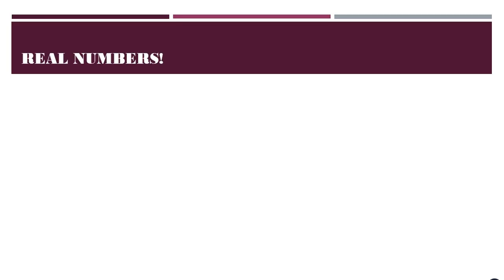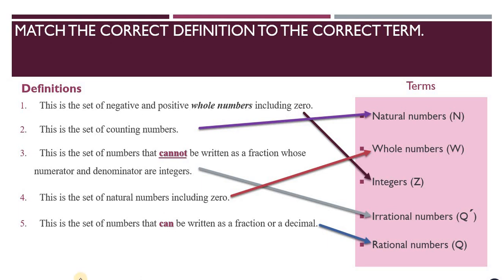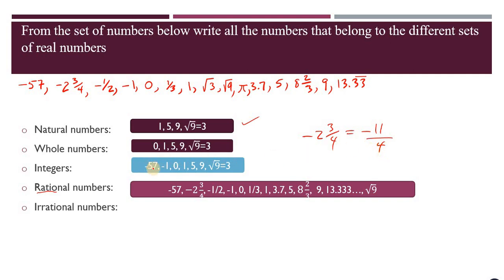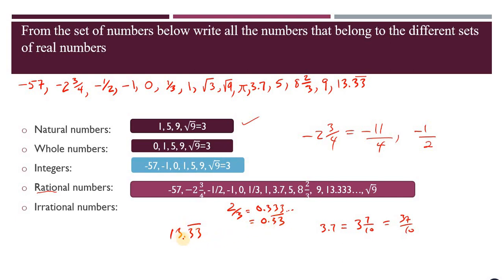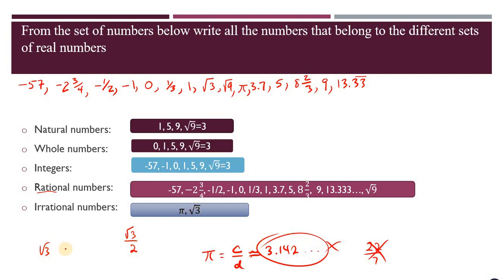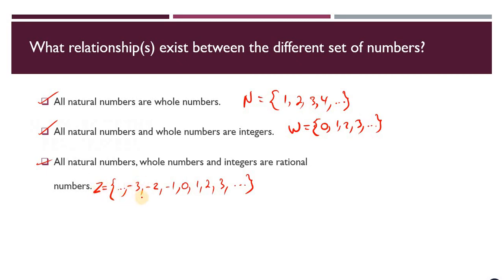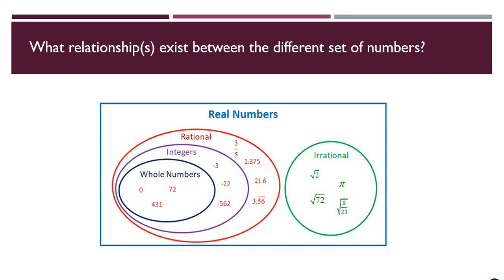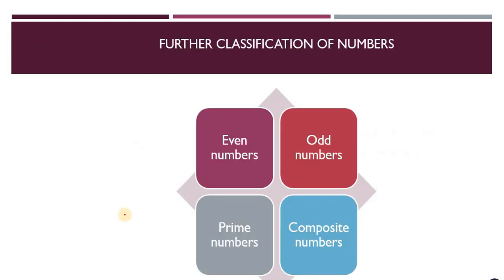The Real Number System | Part 1 | Classification of Numbers: Q, Q', Z, W, N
Definition of the types of Numbers 0:58 - 2:28
Listing numbers from a set into the various sets of real numbers 2:30 - 9:45
Relationship between the various sets of real numbers 9:46 - 16:17
Coming up in part 2   16:18 - 16:38

In this video, students will learn how to classify numbers that exist in the real number system. These include:
1. Rational Numbers, Q
2. Irrational Numbers, Q'
3. Integer, Z
4. Whole Numbers, W
5. Natural Numbers, N.